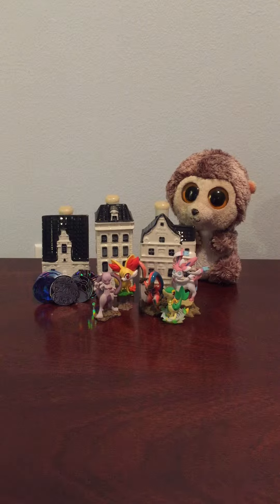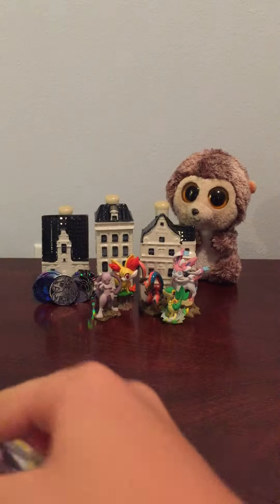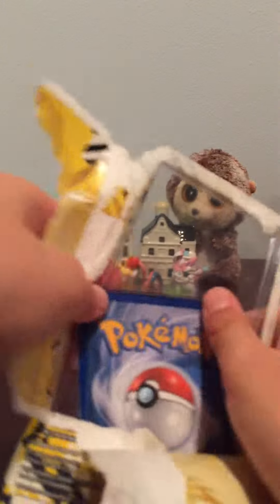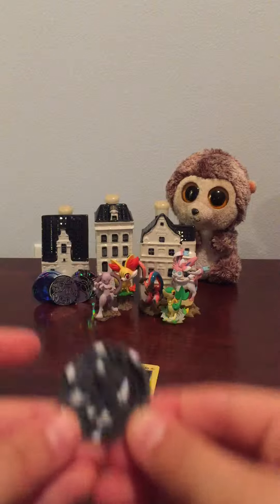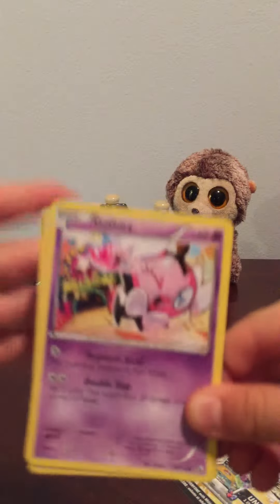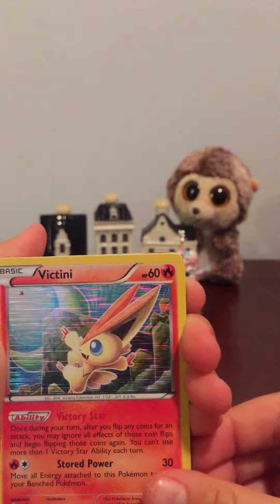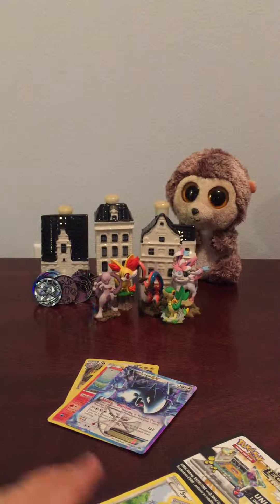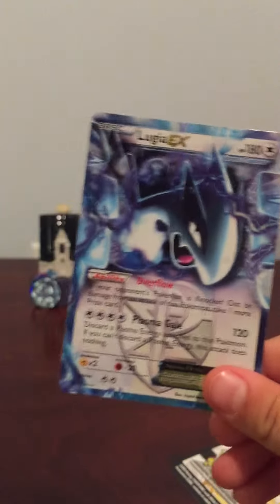Legendary Treasures BOOSTER Pack (Episode 11)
PLEASE LIKE and SUBSCIBE.